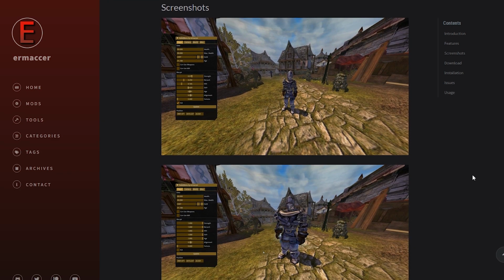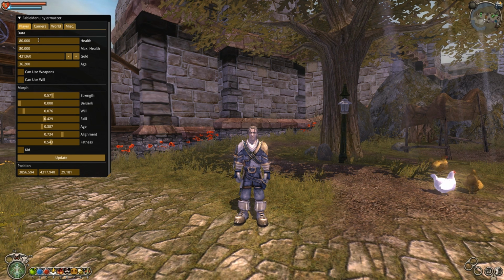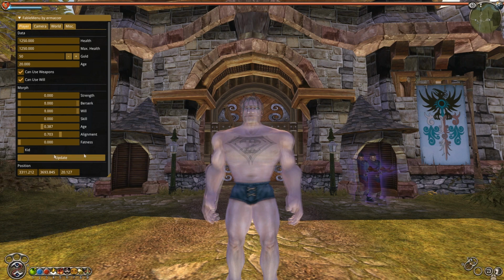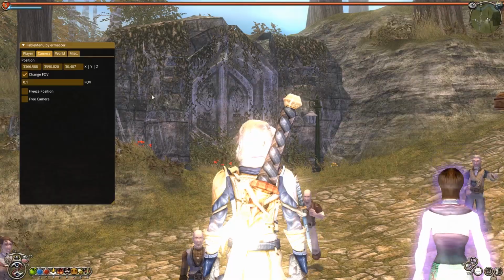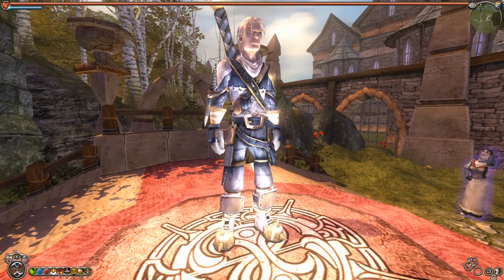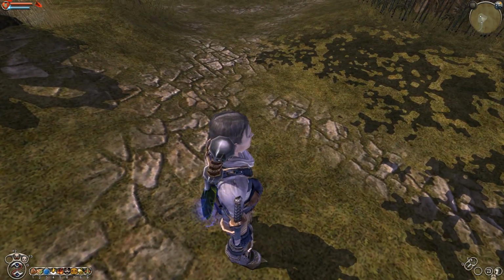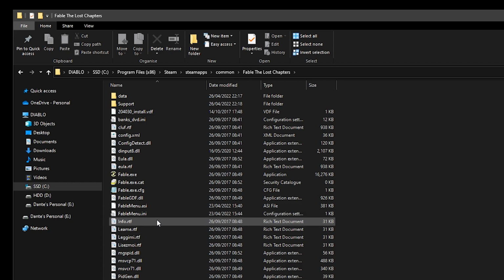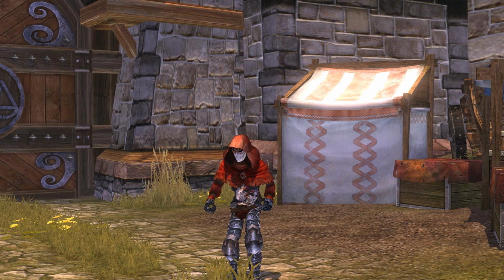FableMenu | Fable: Mod Review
Welcome to the very first Mod Review for Fable: The Lost Chapters! The aim of the series is to play, critique and promote mods that were created by the community and try my best to explain how you get them to work, what they can do and then give my opinions about them, based on my experience playing them.

In this video, I will be downloading and playing a mod called FableMenu, which was created by a user named Ermaccer and released on the 23rd of April 2022.

The mod allows you to make various changes whilst playing the game, through a custom mod menu that displays options like changing the player's appearance, adding gold, spawning objects, a free camera and more!

Notes: "If you somehow can't put the FableMenu.asi file into your game folder then you need to temporary pause or remove your anti-virus ( Looking at you Avira ), apart from that it is simple great fun peaking over every hill with this mod." - Madhijz

Timestamps for video:
00:00 - Intro
00:28 - FableMenu
01:54 - Installation
02:38 - Mod Menu
03:56 - Player
11:01 - Camera
15:44 - World
19:15 - Misc.
23:00 - FableMenu.ini
25:08 - Conclusion
27:46 - Outro
28:40 - Credits